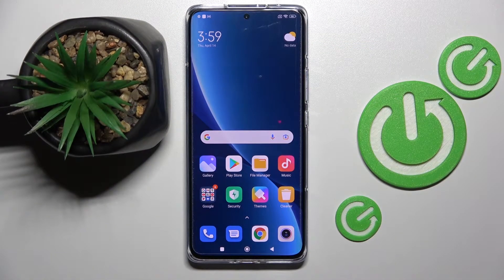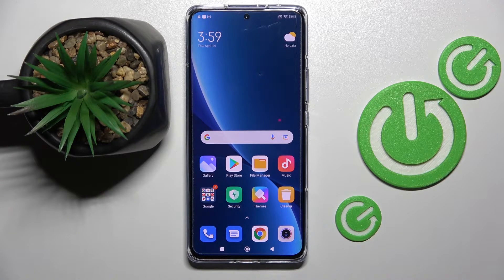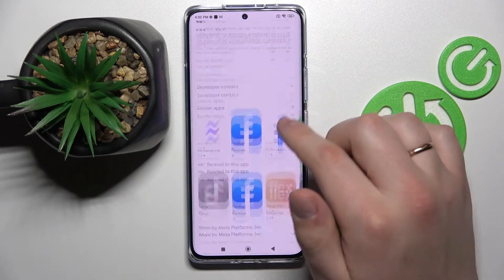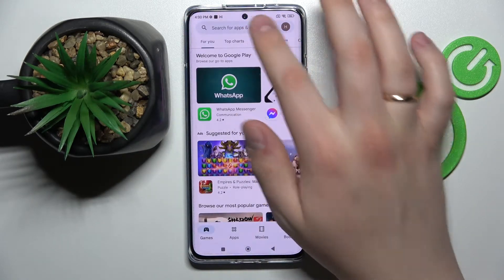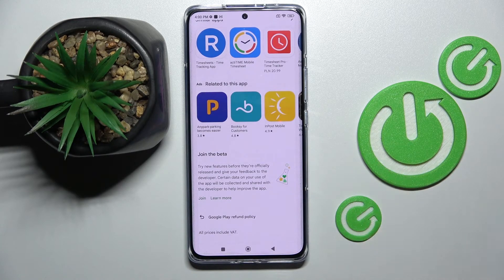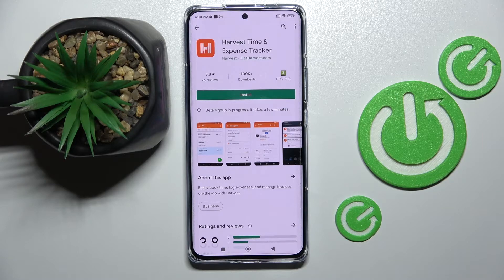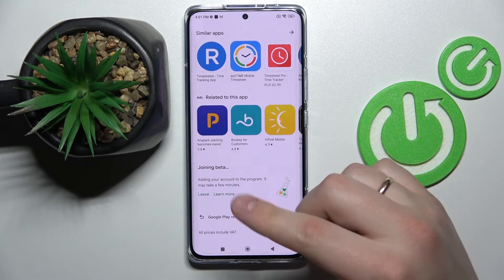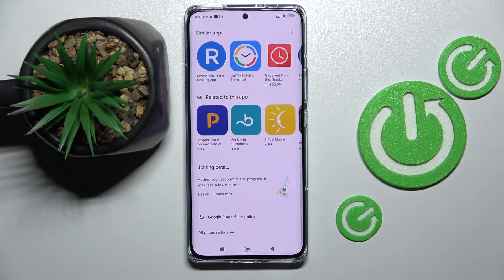How to Join to Beta Program in Google Play Store?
If you want to be able to access the Beta version of the Application in the Google Play Store and test them before the official release, in this video we will show you step by step how to do it.

What do you need to do to join Google Play's beta program? What are the steps to join the Google Play Store Beta Program? Is there a way to join the beta program in Google Play Store?